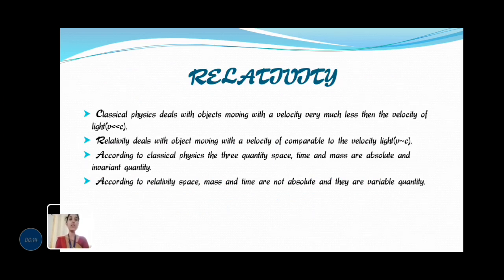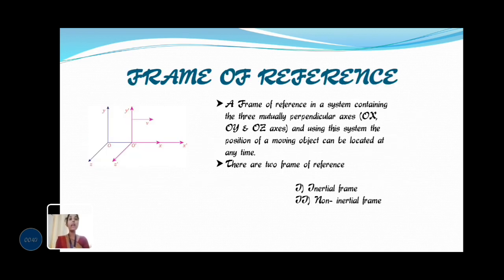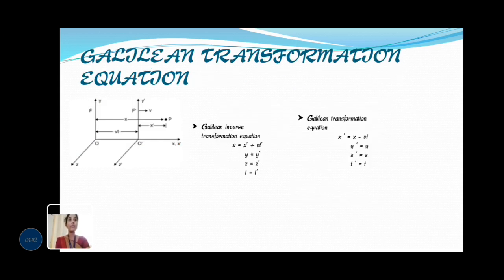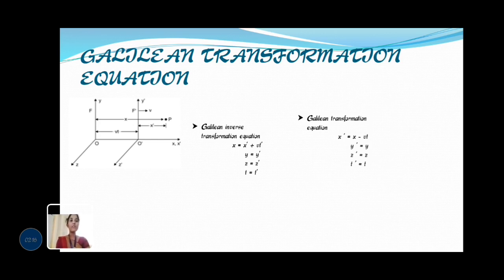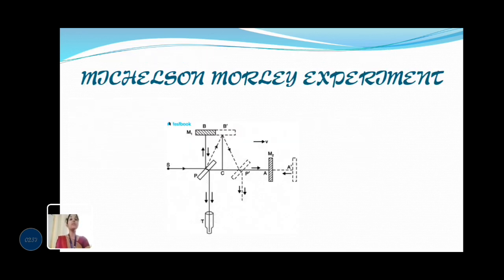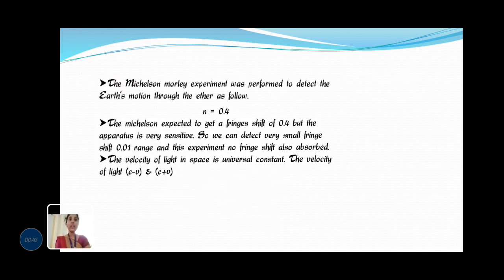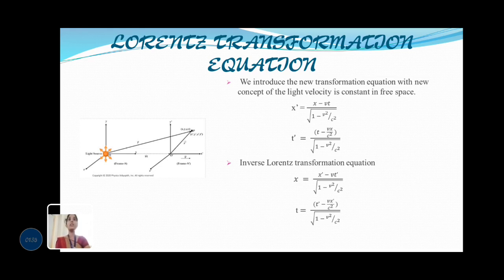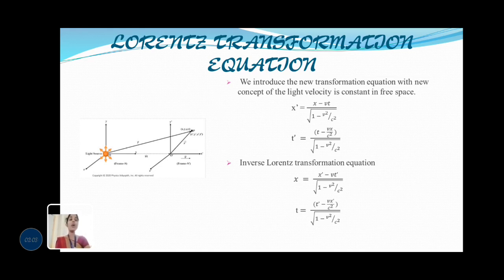LCS :Basic concept of Relativity , Ms. R. Ramyavishalakshi , Asst Professor, Department of Physics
Ms. R. Ramyavishalakshi , Asst Professor, Department of Physics | Basic concept of Relativity